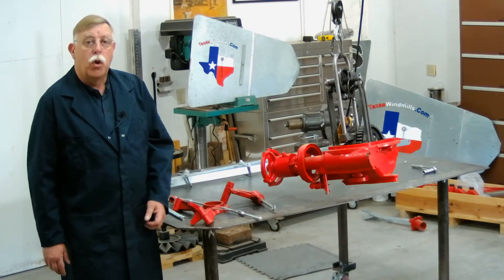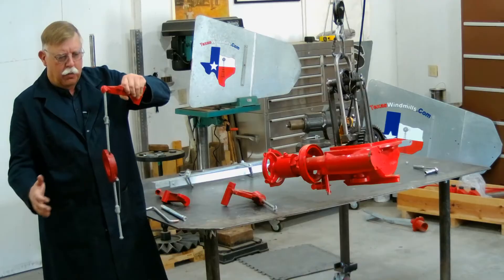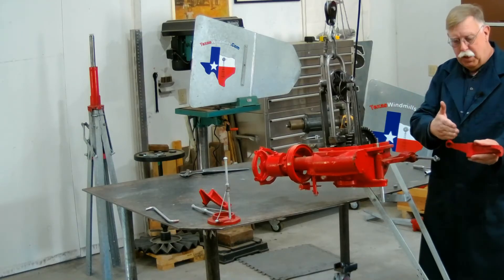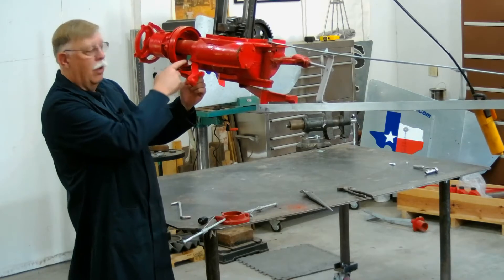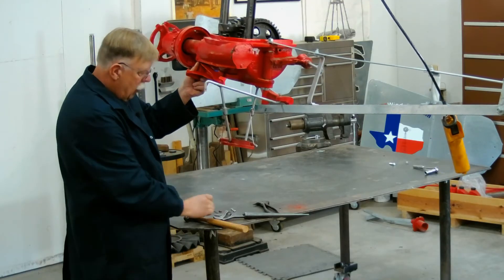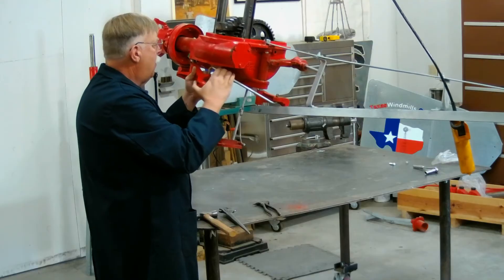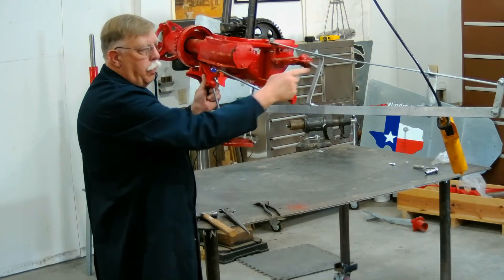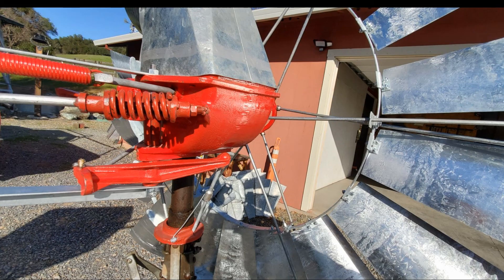Assembling an Aermotor Style Windmill Furl System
Learn how to put together an Aermotor type windmill furl system and linkage